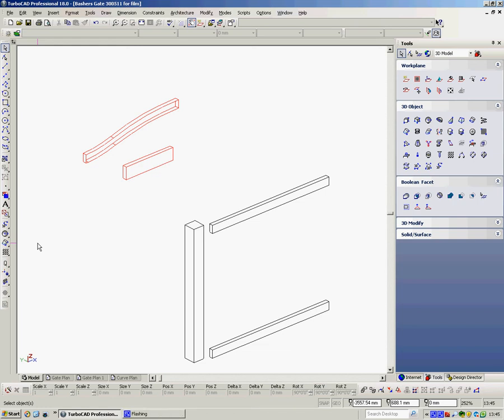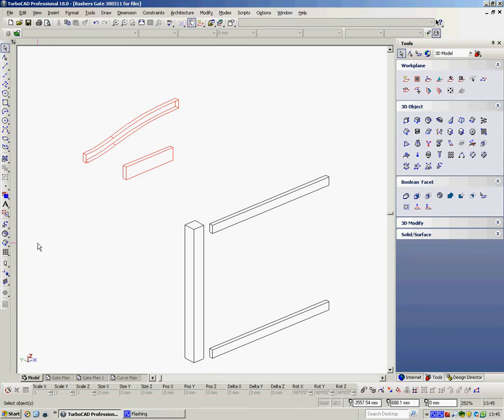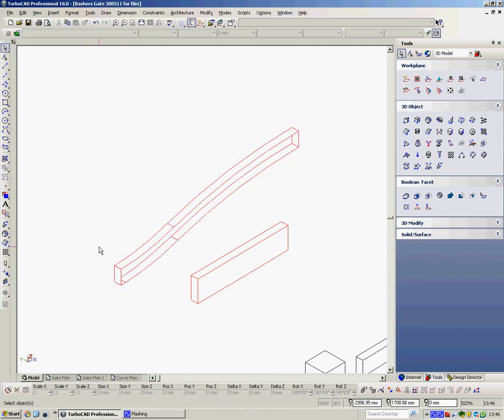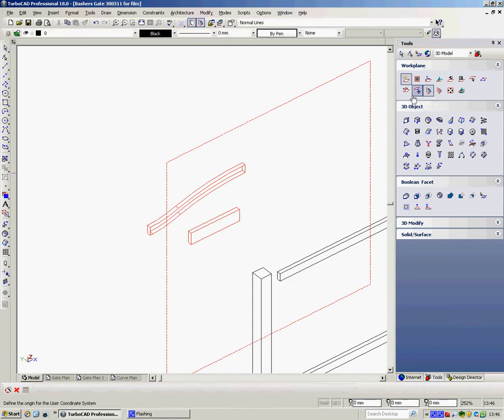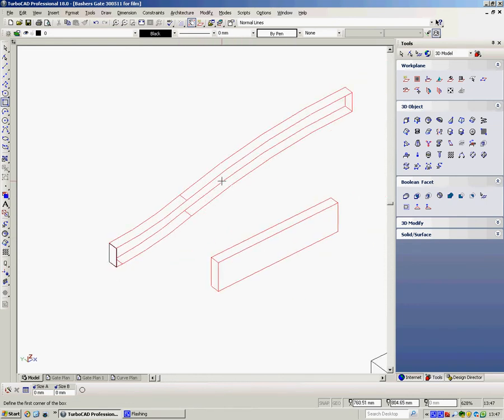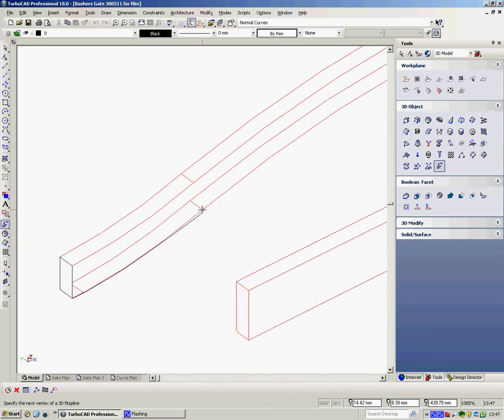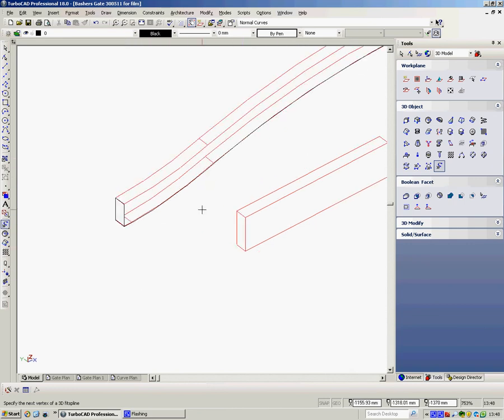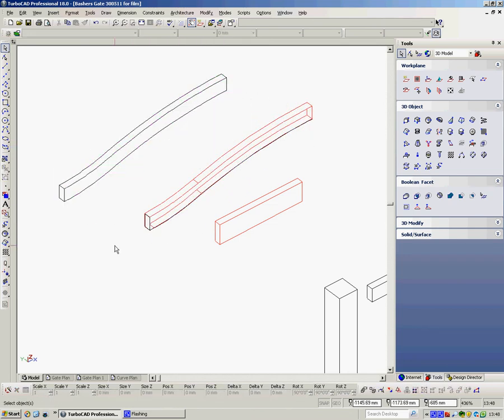TurboCAD Troubleshooting Solids The Sweep Tool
How to use the sweep tool. Great tool, easy and quick.